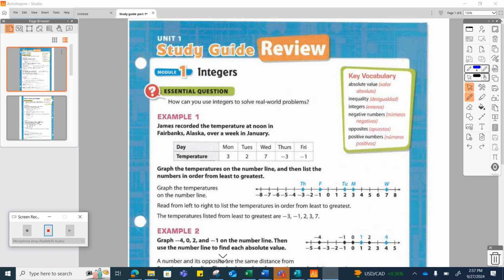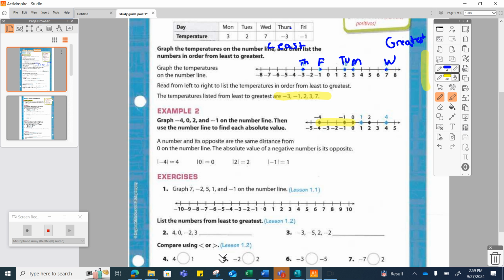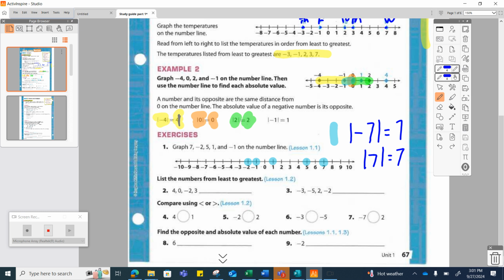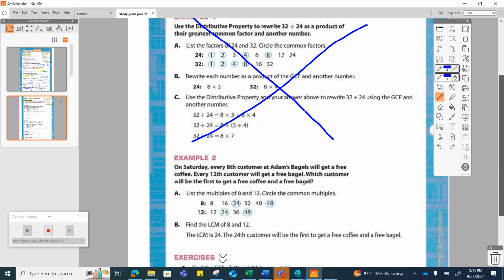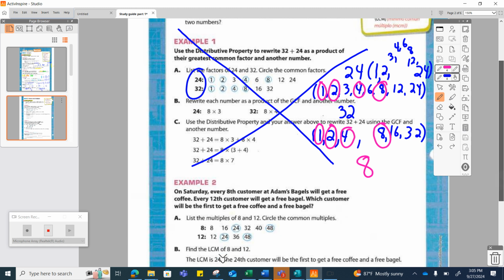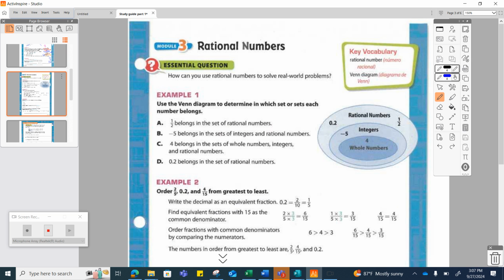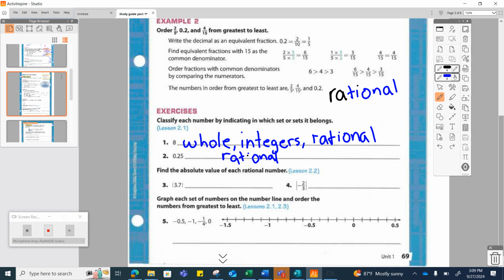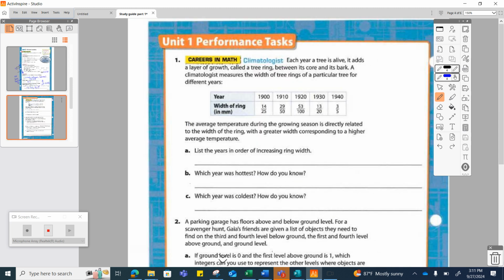Study Guide Review Math test Unit 1 Grade 6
This is a review of concepts you should know for our upcoming Unit 1 Math test.